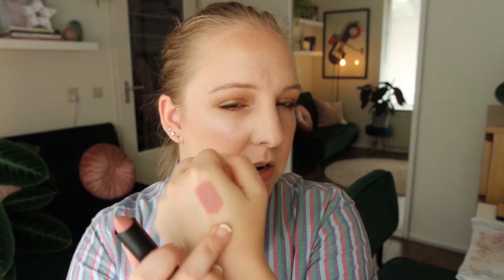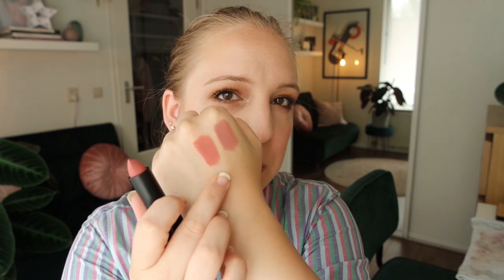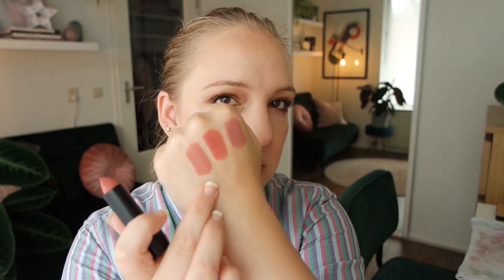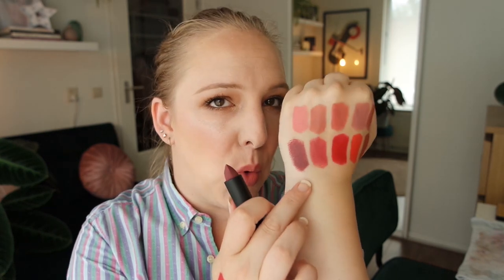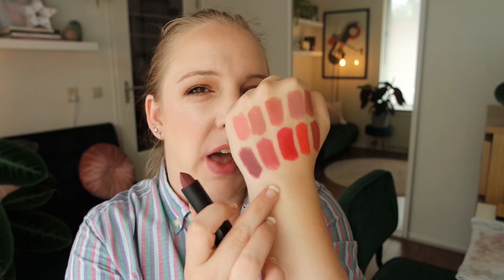CATRICE DEMI MATT LIPSTICKS // Full collection, review, arm + lip swatches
in which I review all 10 of the Catrice Demi Matt lipsticks for you. I swatch the full collection out on my arm as well as on my lips and give you the complete downlow on these brand new lipsticks by the German drugstore brand. I hope you enjoy!

Top - Vintage
Eyes - Natascha Denona Gold
Foundation -  Estee Lauder Double Wear Nude
Concealer - Essence Stay All Day 16 hr
Blush - H&M Beauty Vintage Red
Highlight - Catrice Luminice highlighter palette
Bronzer - Catrice Clean ID Mineral bronzer
Lipstick - All 10 Catrice Demi Matt lipsticks

Catrice Demi Matte lipstick 100 Nude Crush Everyday
Catrice Demi Matte lipstick 090 Forbidden Mauve
Catrice Demi Matte lipstick 010 Warm Sandstone
Catrice Demi Matte lipstick 020 Most Flattering Petal Pink
Catrice Demi Matte lipstick 030 Coffee Mattmoiselle
Catrice Demi Matte lipstick 040 Exotic Nude
Catrice Demi Matte lipstick 050 Boss Up
Catrice Demi Matte lipstick 060 Rouge La La
Catrice Demi Matte lipstick 070 From Rose With Love
Catrice Demi Matte lipstick 080 Reckless Love